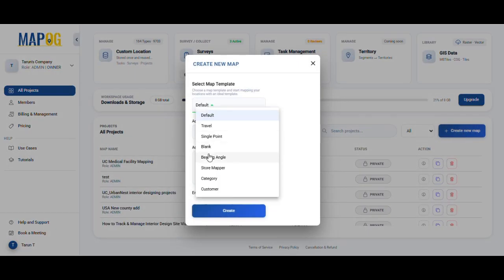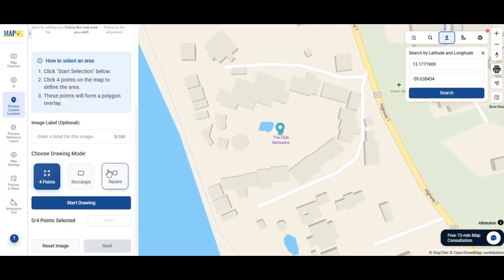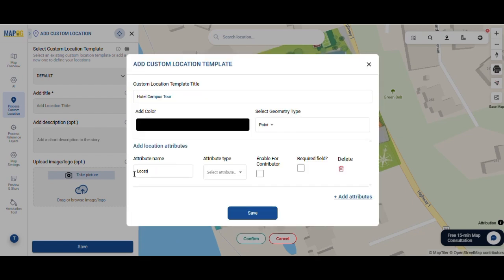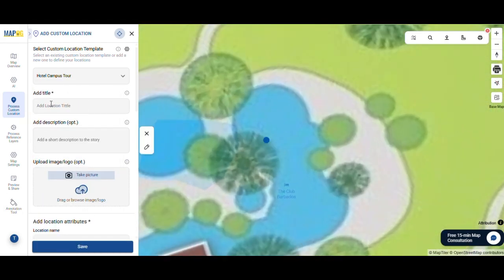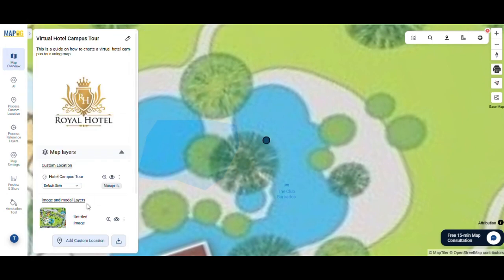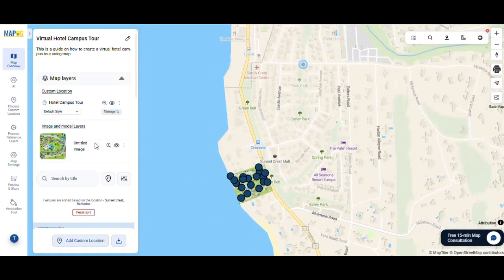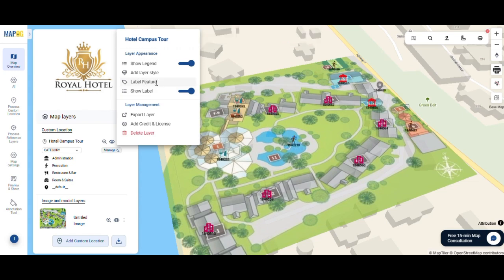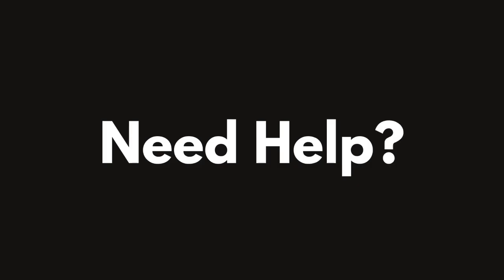Stop Using Boring Hotel Brochures! Build a Virtual Map Tour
Do your guests know your hotel campus before they even check in? 🏨✨

In the modern travel industry, room photos aren't enough. Guests want to understand the layout: "How far is the pool from my room?" "Where is the breakfast hall?" "Is the spa near the gym?"

In this tutorial, we show you how to use MAPOG to turn a static hotel layout into a high-tech, interactive Virtual Campus Tour. This isn't just a map; it's a guest engagement tool that helps with marketing, event planning, and staff training.

🚀 What you’ll learn in this video:

✅ Geo-referencing: How to align your property’s floor plan/image with real-world GPS coordinates.
✅ Custom Data Collection: Adding points for rooms, amenities, and facilities with photos and descriptions.
✅ Styling & Icons: Using custom icons and colour-coding to make your map look professional.
✅ Interactive Features: How to enable "Sort by Live Location" so guests can navigate in real-time.
✅ Sharing & Embedding: How to put the final map on your hotel’s website.

💡 Why use a Virtual Map Tour?

Boost Bookings: Give potential guests the confidence to book by exploring the campus virtually.

Event Planning: Help wedding and conference organizers visualize the space.

Operational Efficiency: Use it for staff training to familiarize new employees with the property.